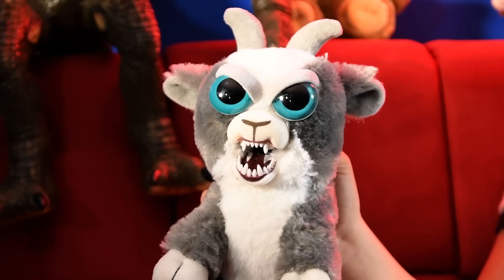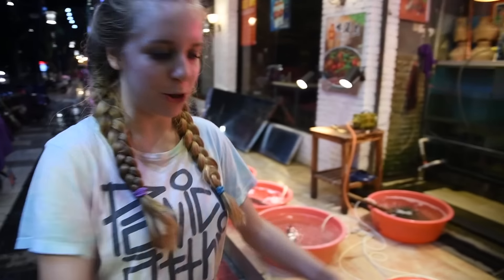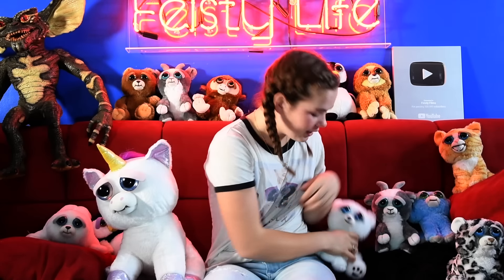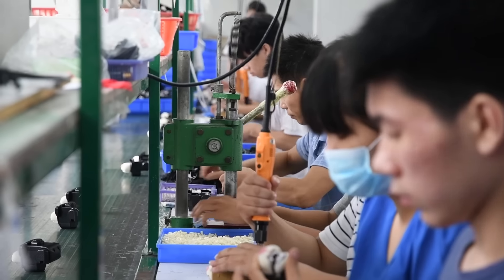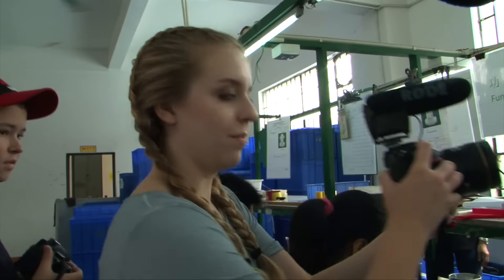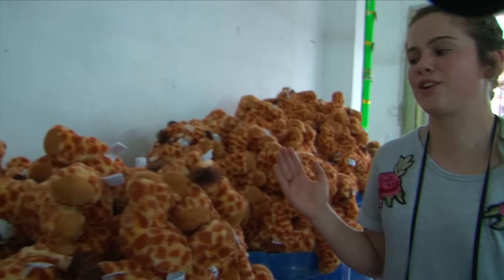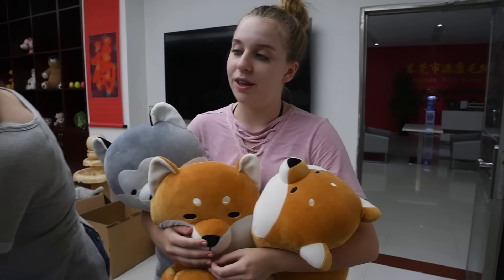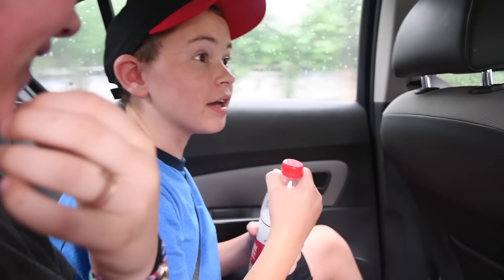How Feisty Pets Are Made! China Trip!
The Feisty Films crew takes you on an adventure to the Feisty Pets factory in China to show you how Feisty Pets are born! Erin, Lexi, Nathan and Mark take you through the entire manufacturing process. But it’s not all work and no play – they do plenty of wild and crazy sightseeing too!

Written and directed by Mark Forti and Alexis Kunzelman with Erin Dodds and Nathan Forti. Feisty Pets invented by Mark Forti and made by the William Mark Corporation.